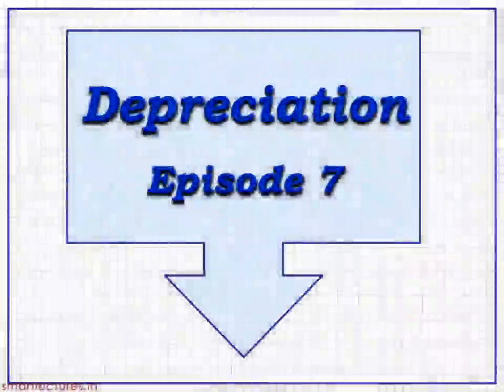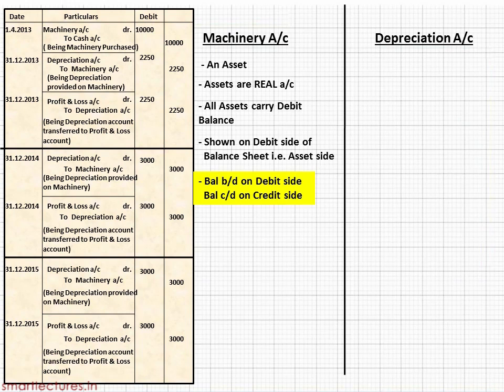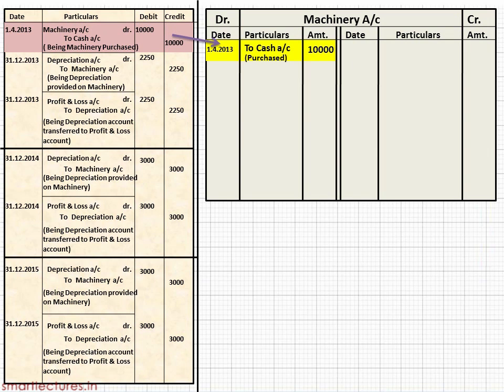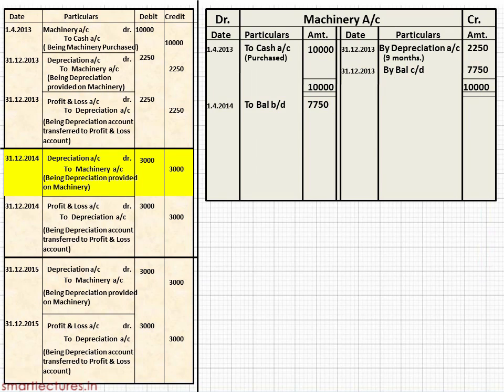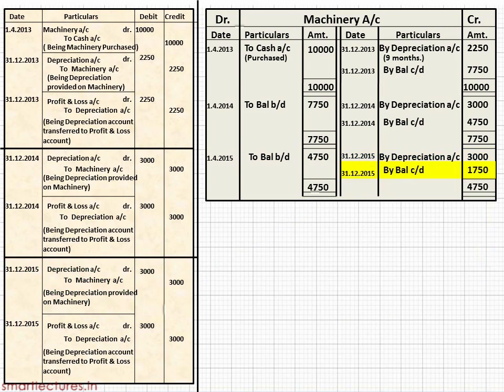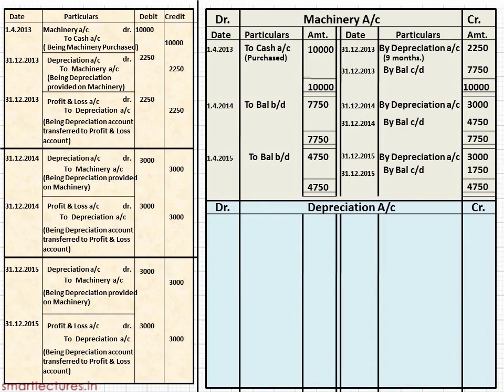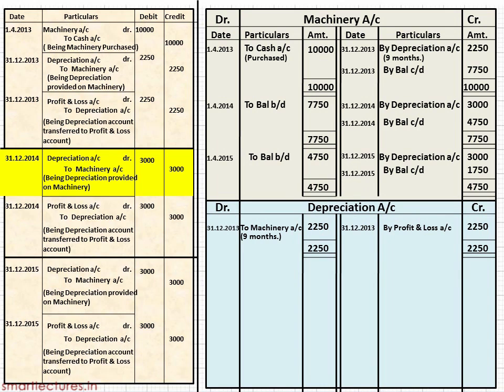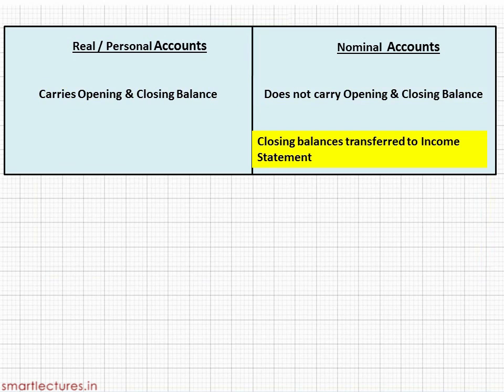Depreciation - Episode 7